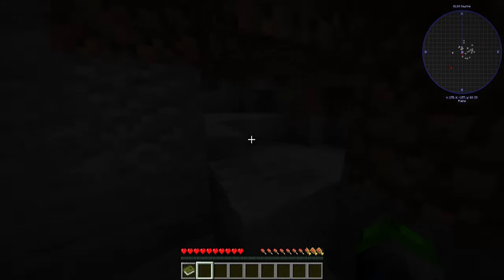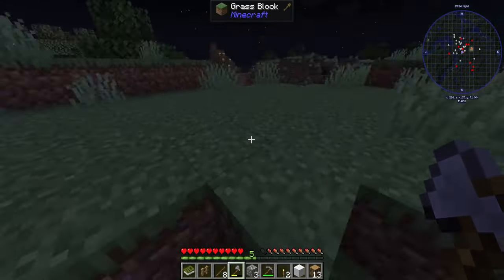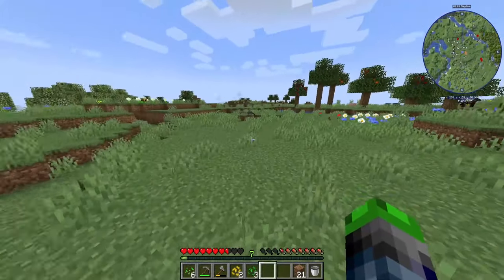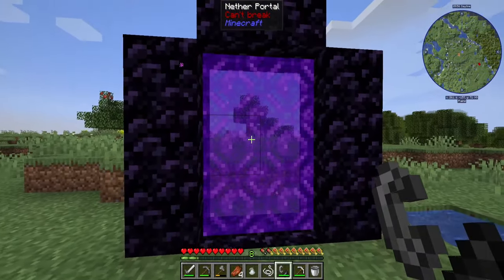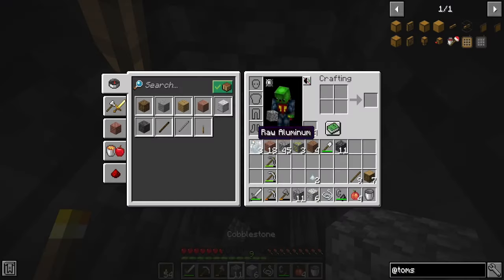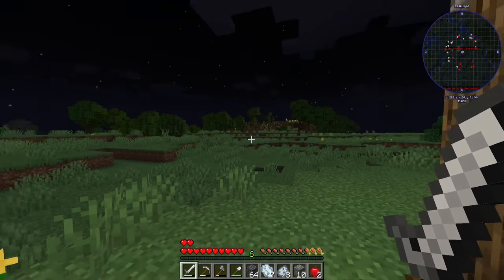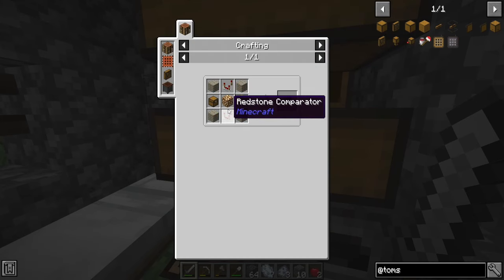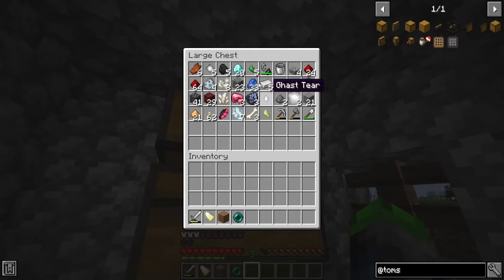We're basically Playing 1.18 Modded! | All The Mods 7 Modpack | Forge 1.17.1 | [EP 01]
All the mods 7 is out and boy oh boy its great. Its got 130+ mods with new ones being added every update.

Links!